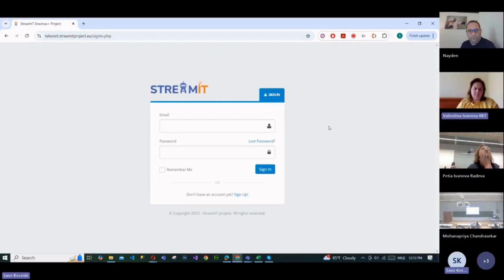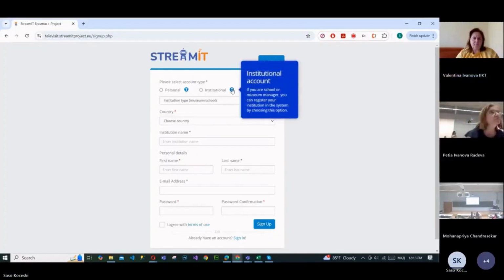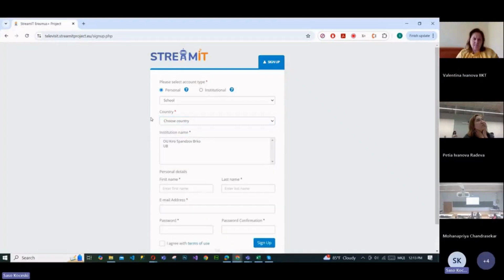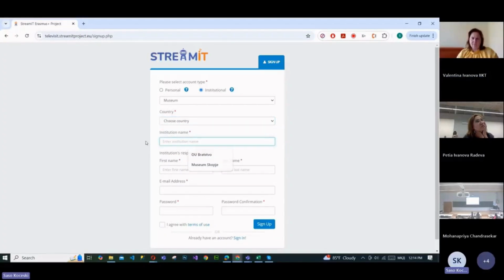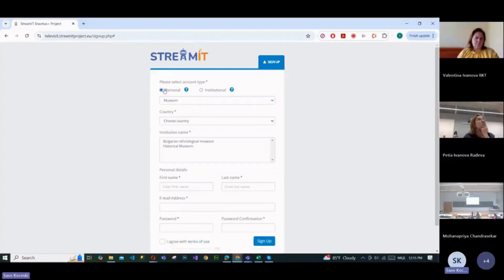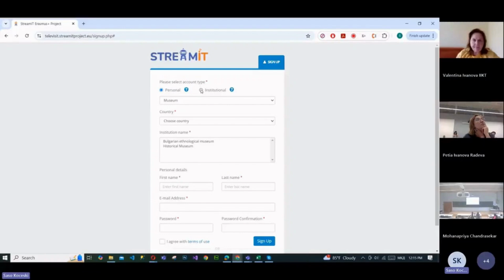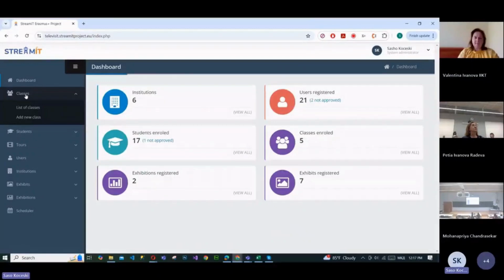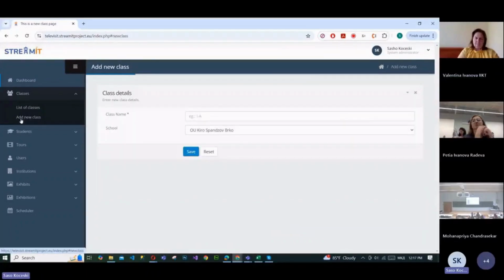How to use the StreamIT user interface - user video guide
video user manual/guide